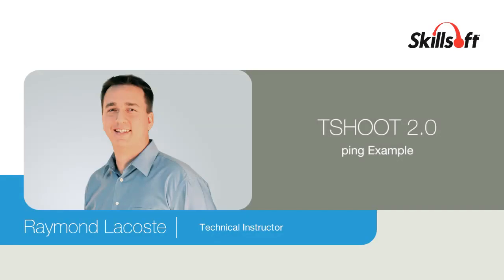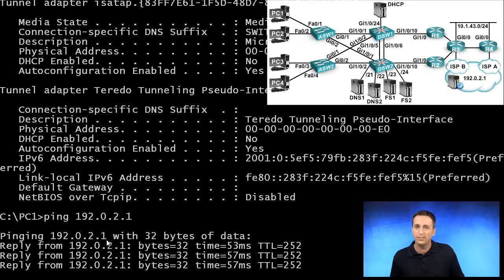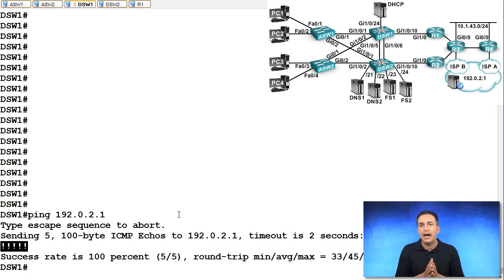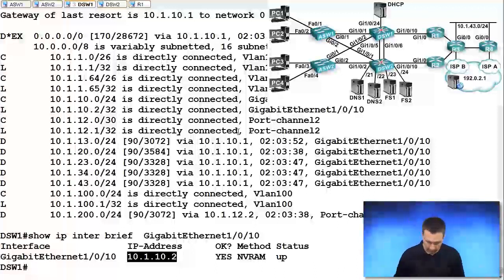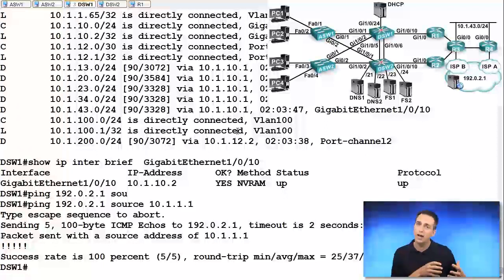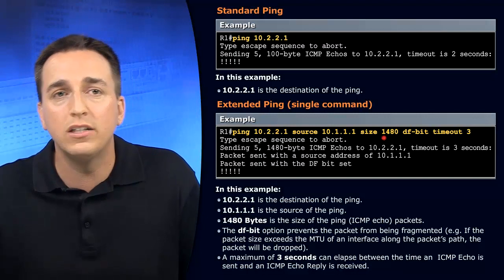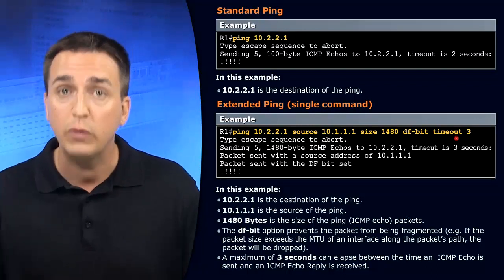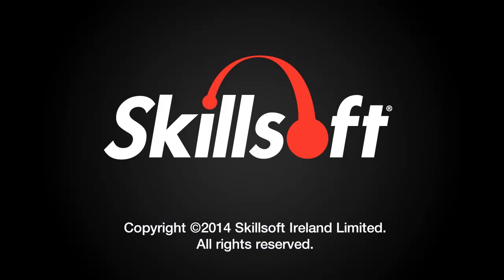116 TSHOOT ping Example